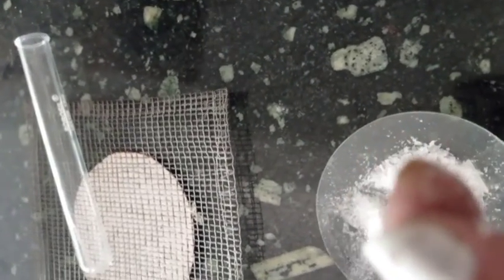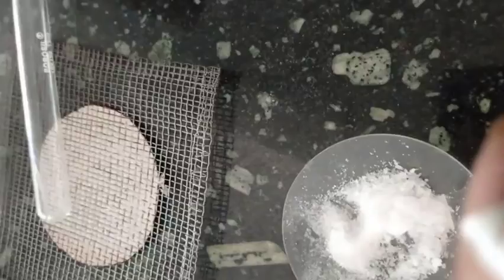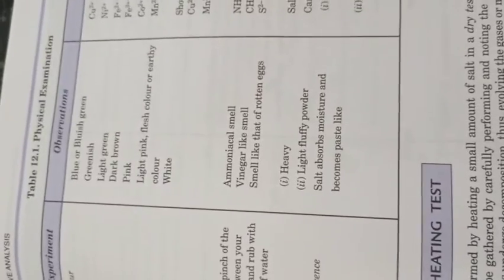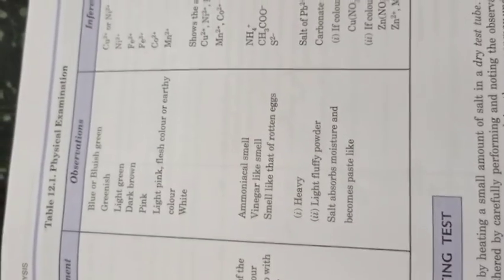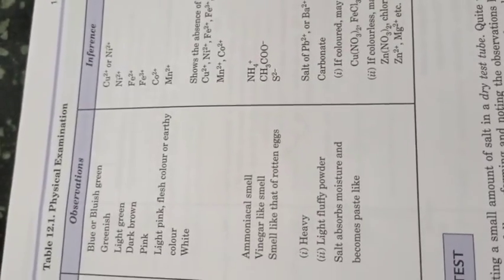XII CHEMISTRY PRACTICALS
INORGANIC ANALYSIS